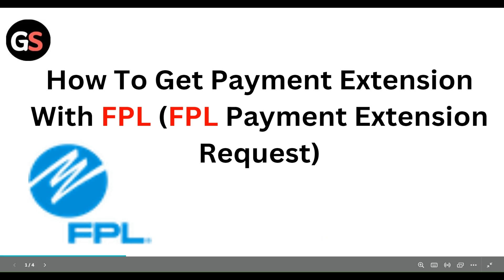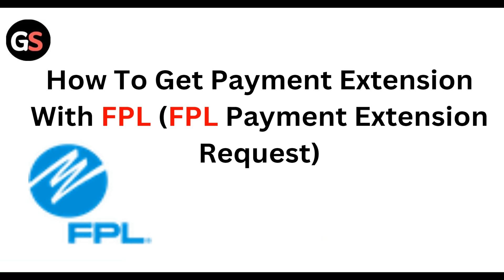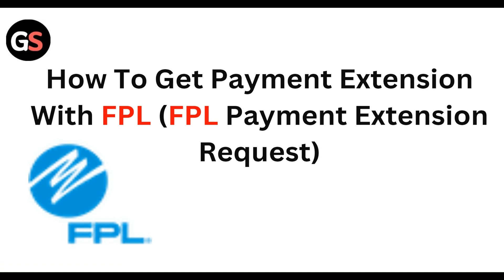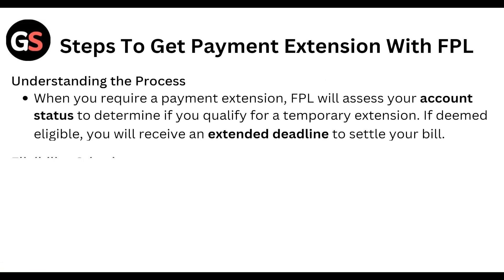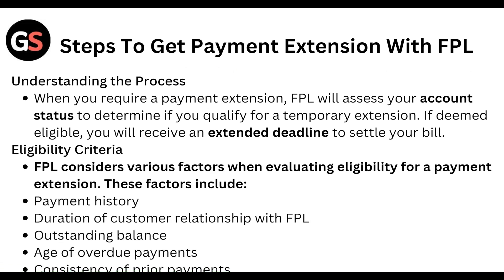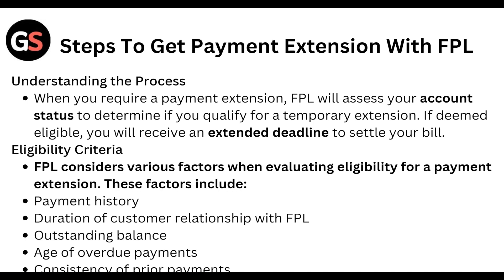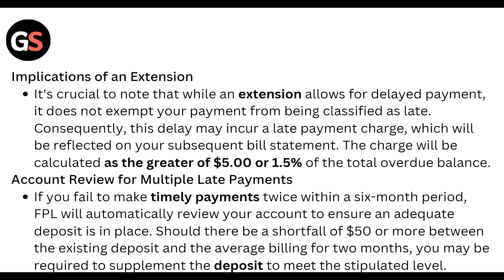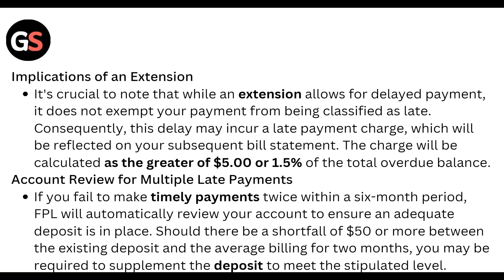How To Get Payment Extension With FPL (FPL Payment Extension Request)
Discover the process to extend your payment deadline and avoid late fees.